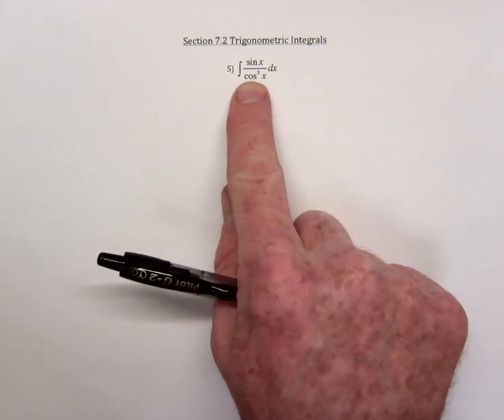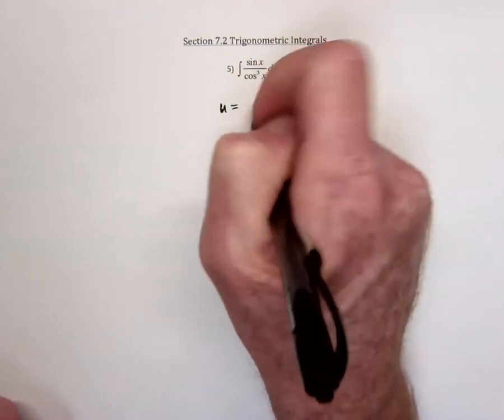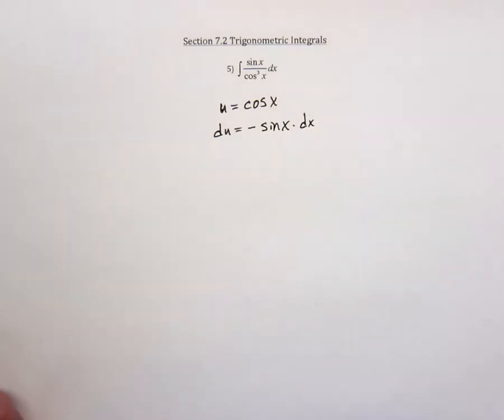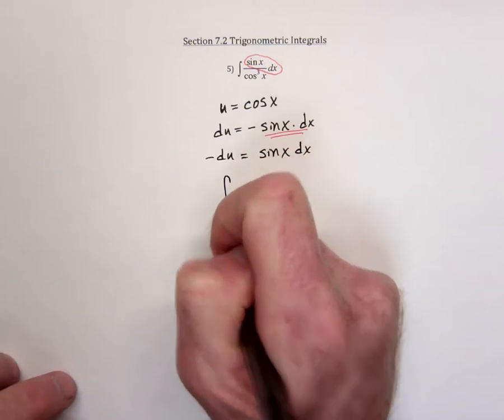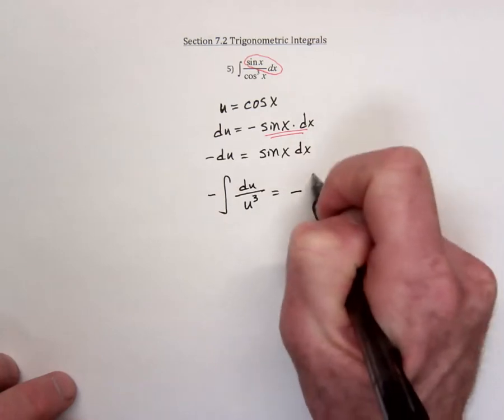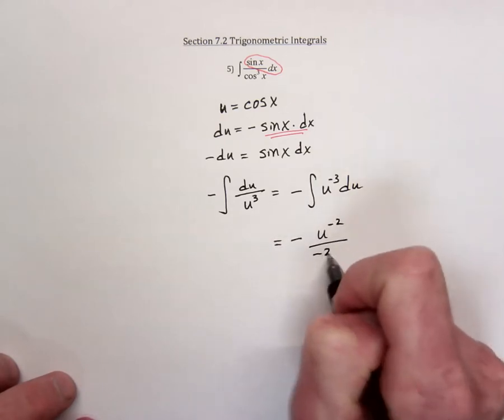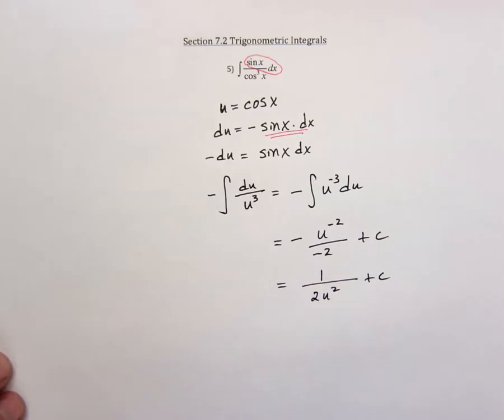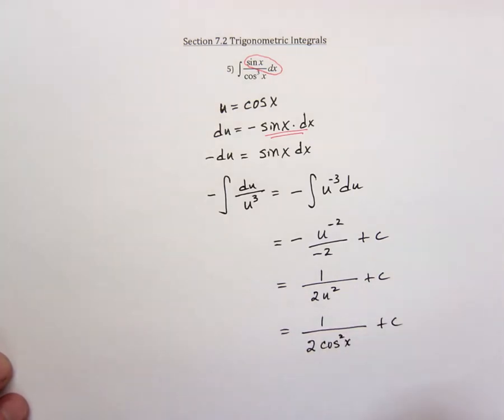5 Trig Integrals